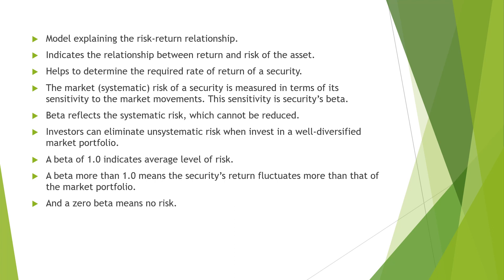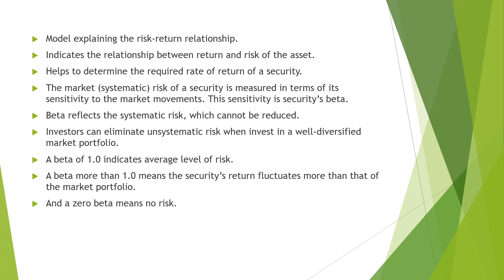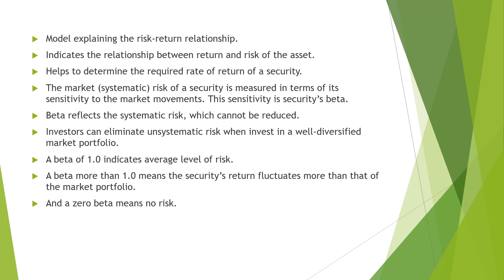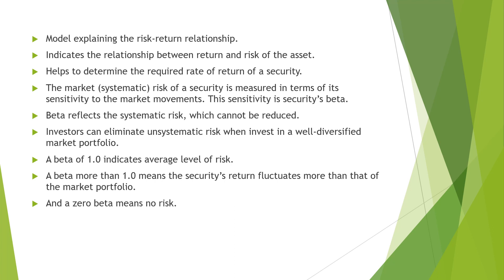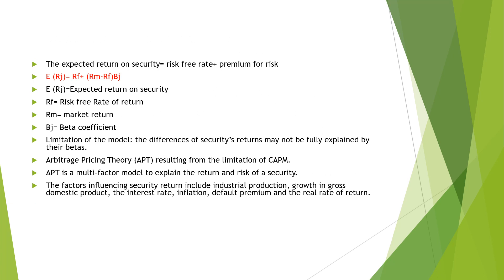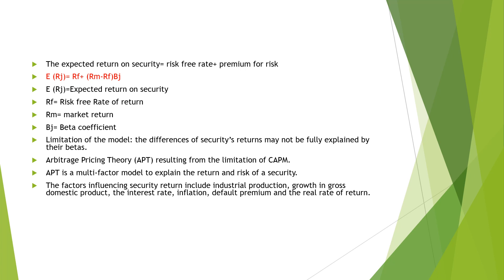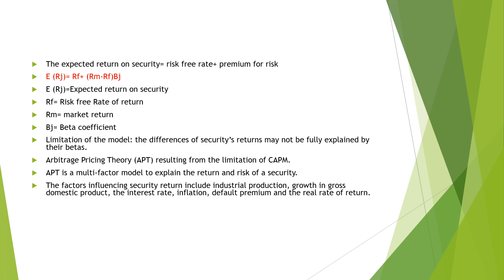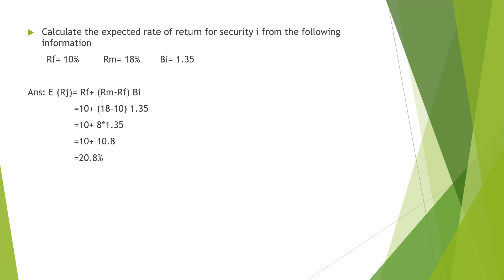Capital Asset Pricing Model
Financial Management topic for Commerce students, Net/ JRF commerce aspirants, commerce based PSC exams